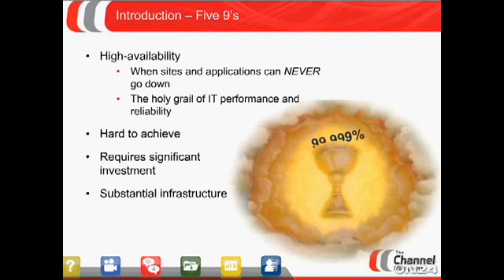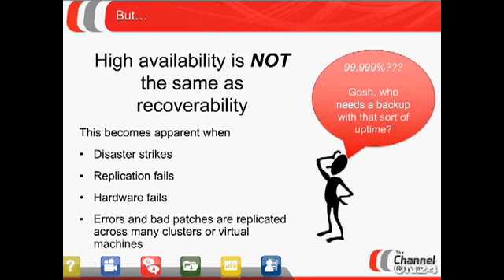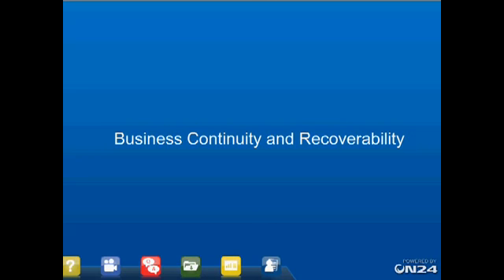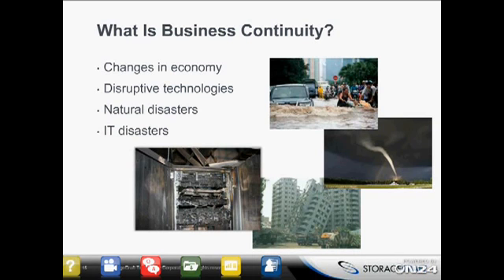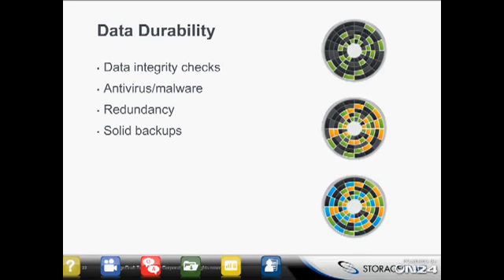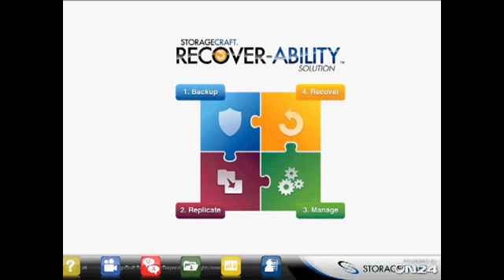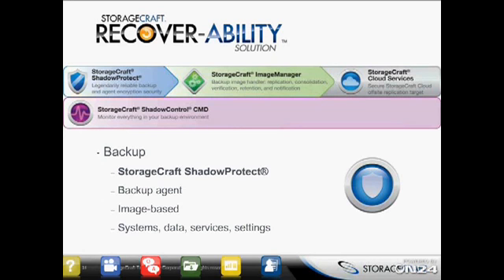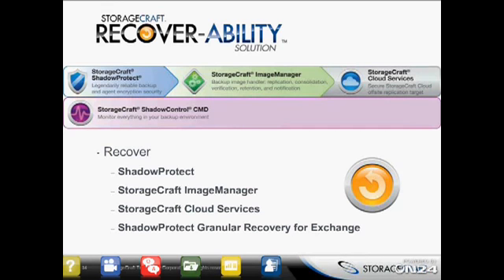Why High Availability is No Substitute for Recover Ability